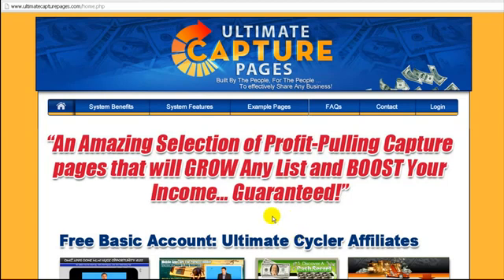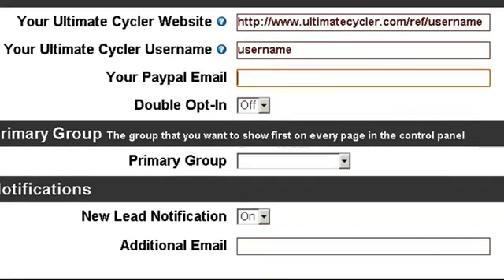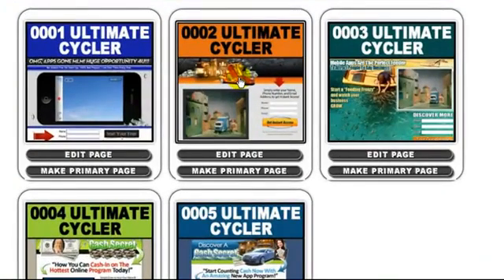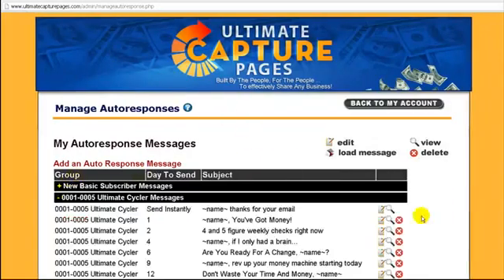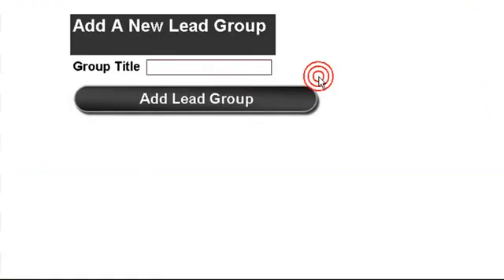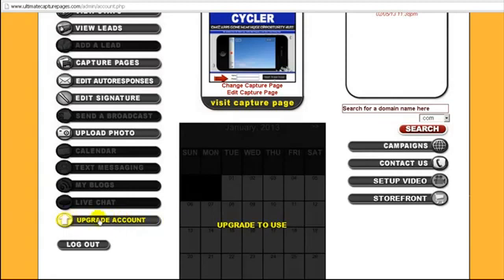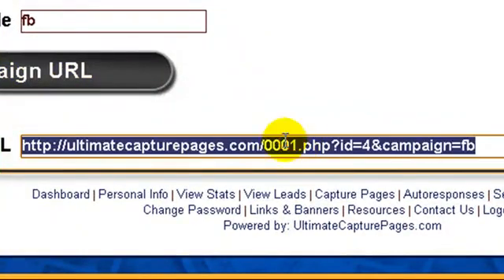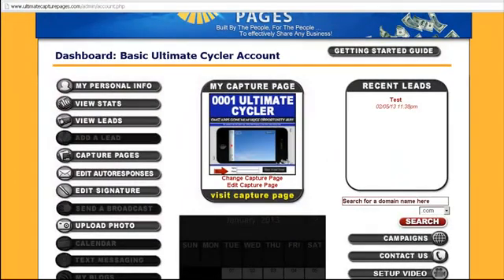Ultimate Capture Pages Quick Setup Video